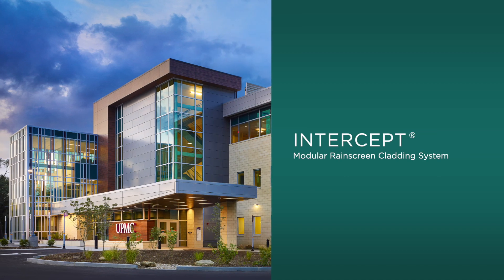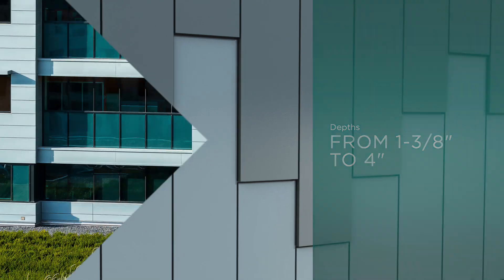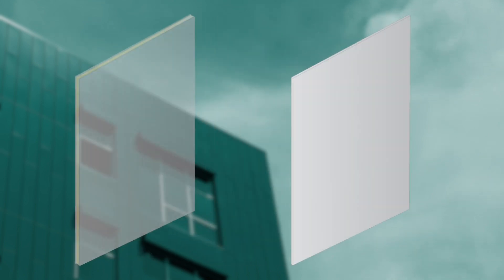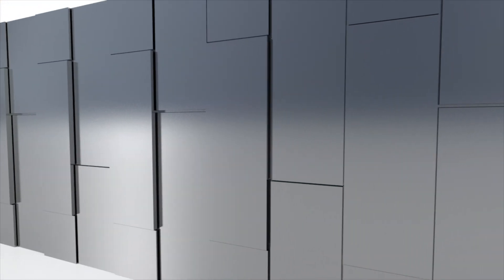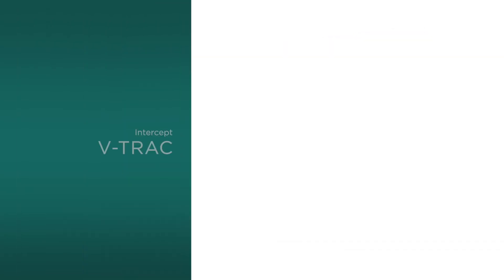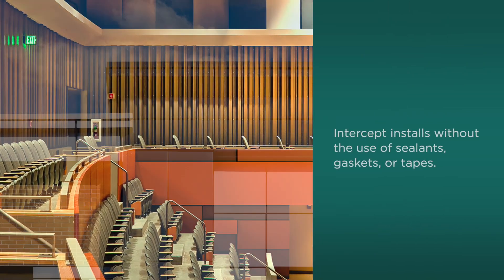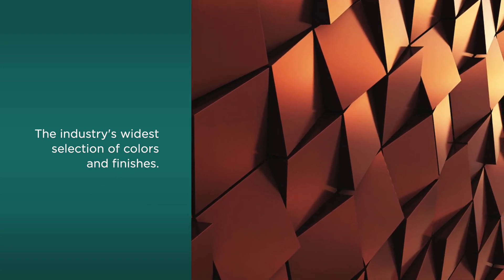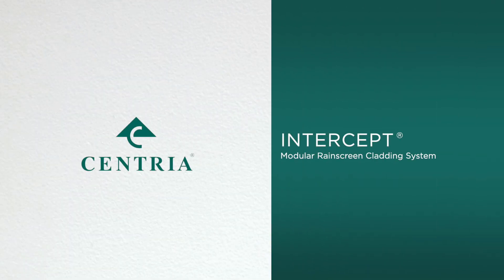CENTRIA I Intercept Overview